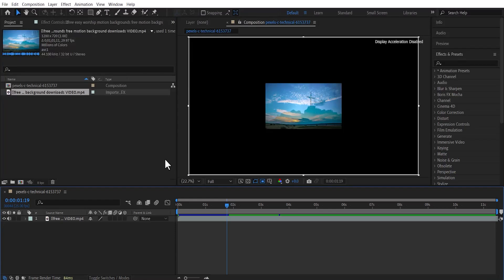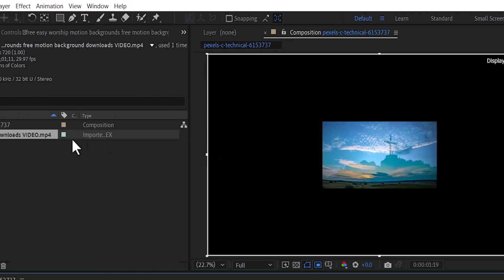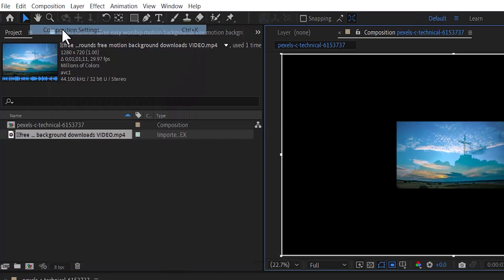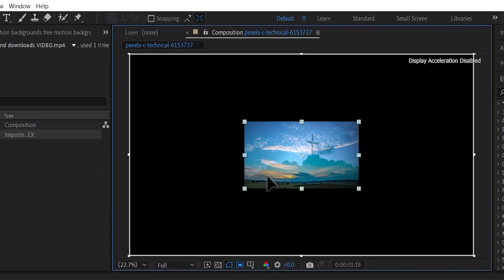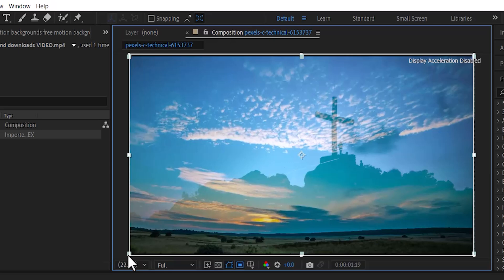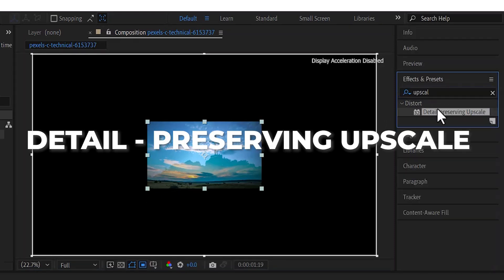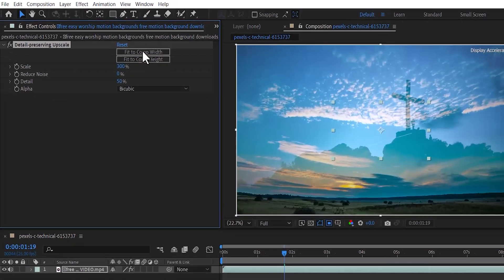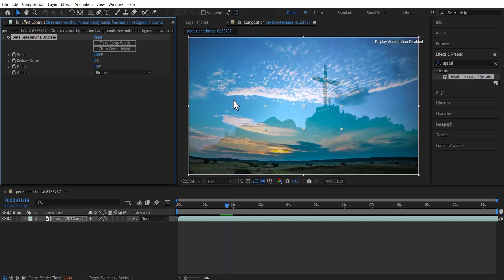How To INCREASE Video Resolution In Adobe After Effects |720p To 4k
How To Upscale Video Quality In Adobe After Effects
Learn how to upgrade your video resolution from 720p to 4k in Adobe After Effects with this helpful tutorial. Enhance your video quality and create stunning visuals with these simple tips!

Learn how to upscale your video resolution from 720p to 4k in Adobe After Effects with this tutorial. Boost your video quality with easy steps!

 This tutorial will show you how to boost video quality using simple techniques. Perfect for those looking to enhance their video output! Other tutorials